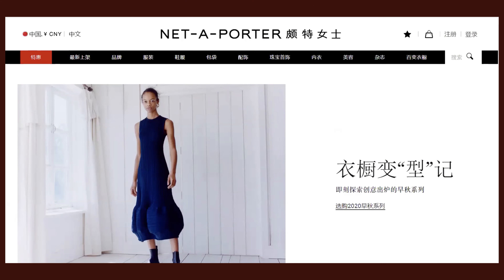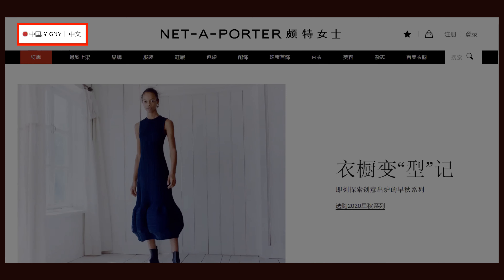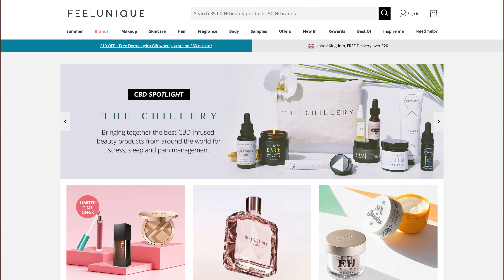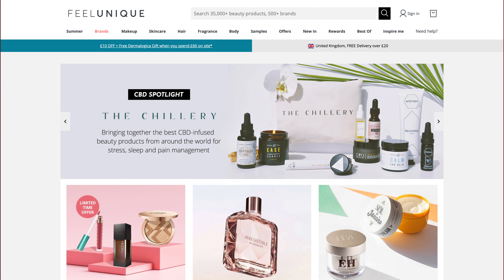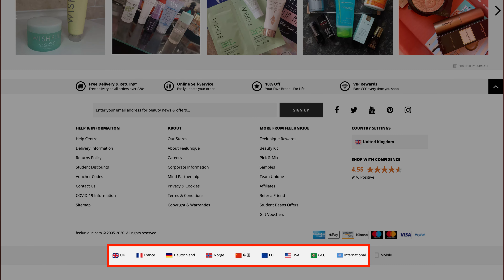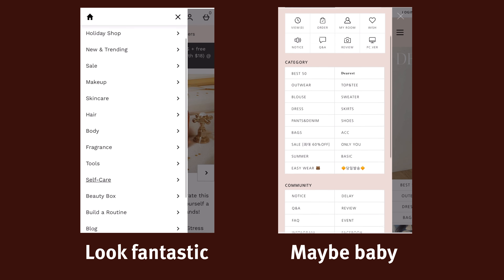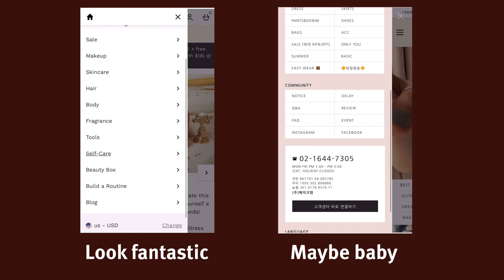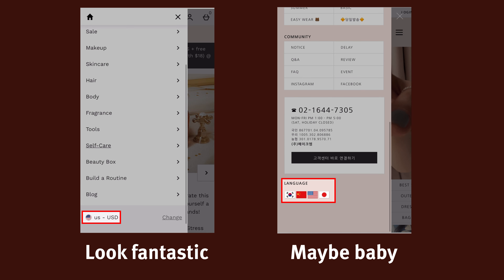6 Tips for Improving Language Switchers on Ecommerce Sites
International purchasers are more comfortable shopping in their own language. Follow these tips to make the language switcher on your site more discoverable and usable.